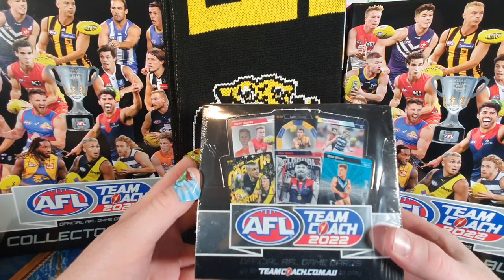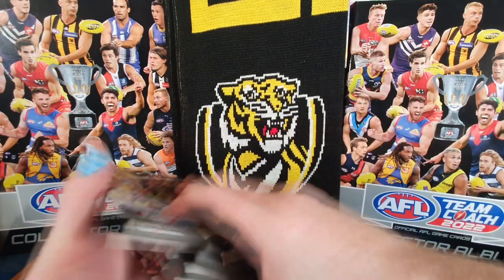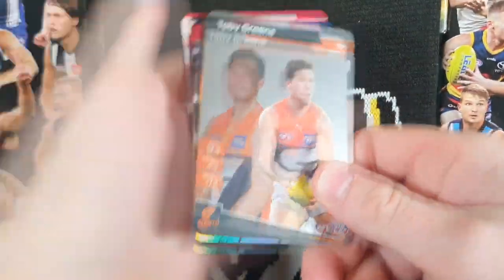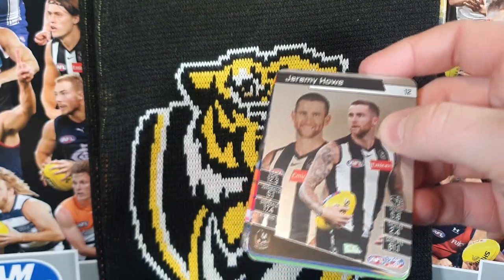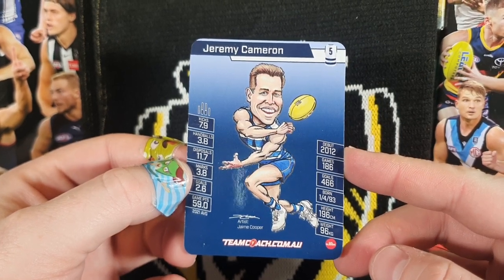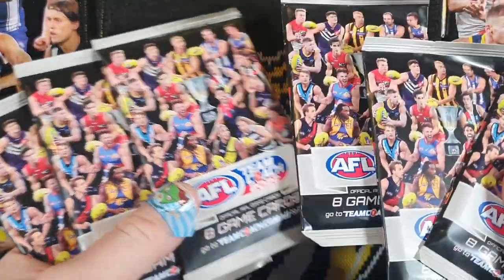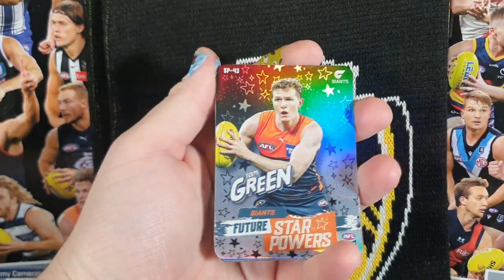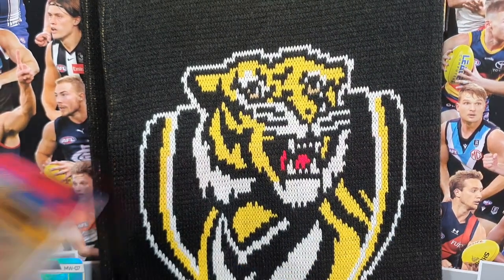Opening Full Box Teamcoach 2022 - Part 1 - THE BRISBANE BOX!